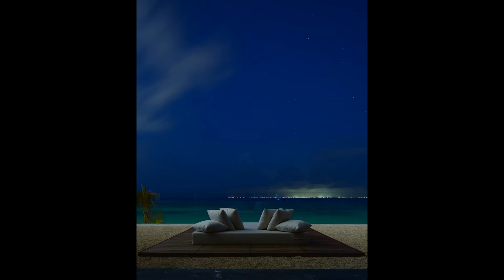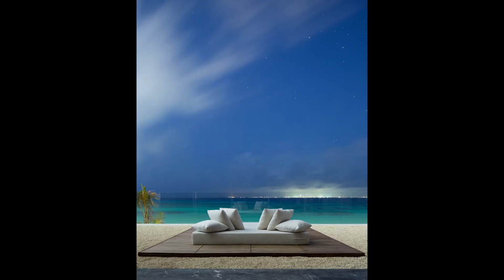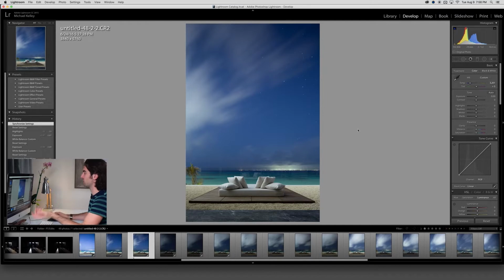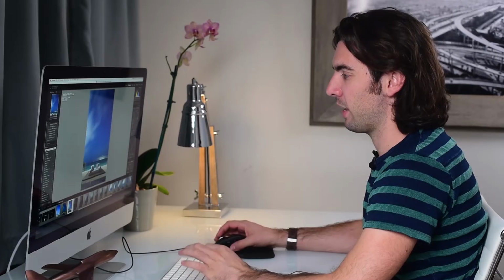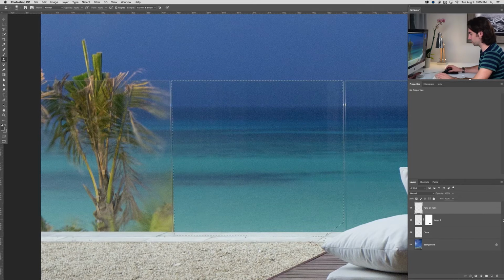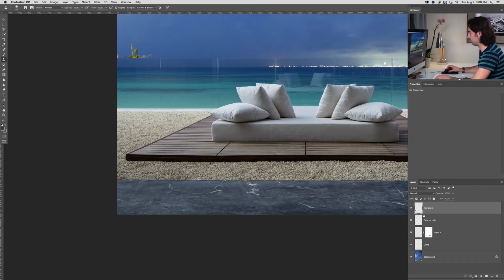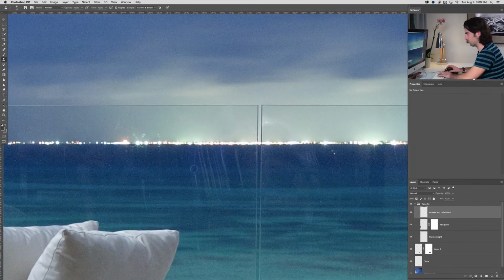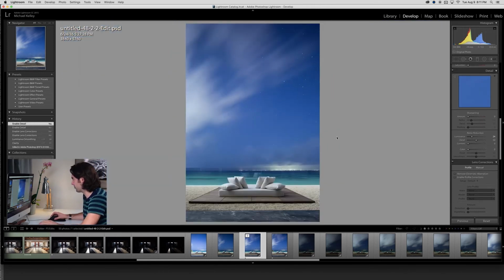23 Playa Del Carmen Client Photo Assignment 4